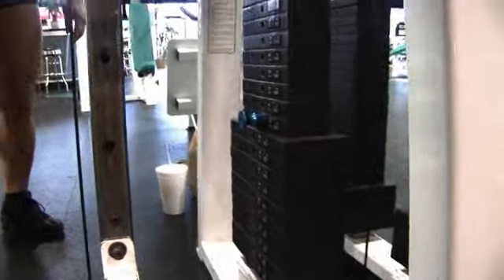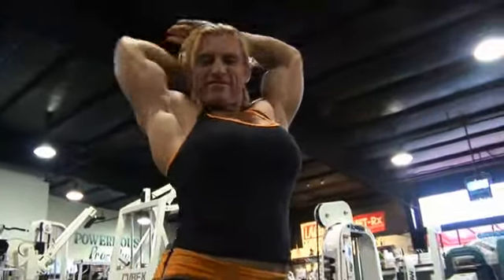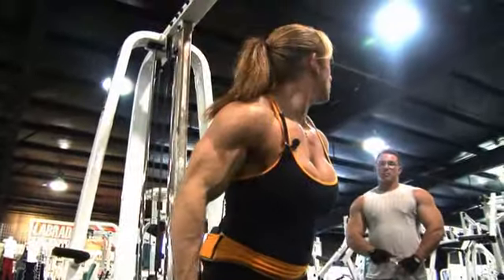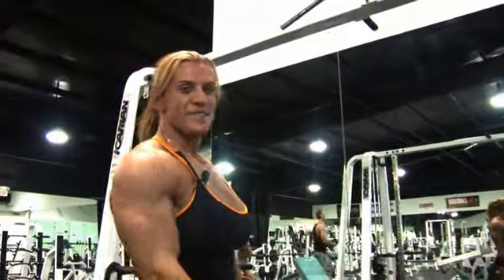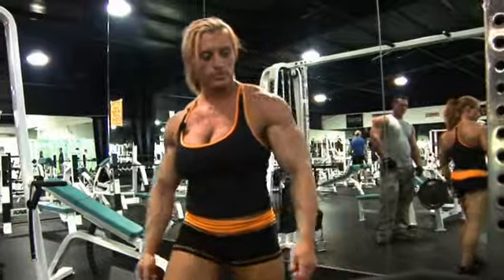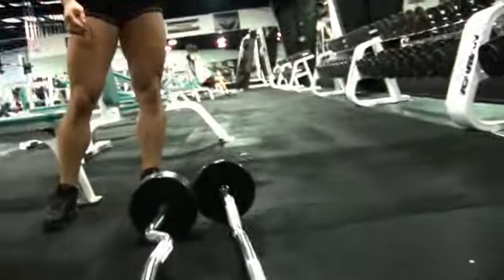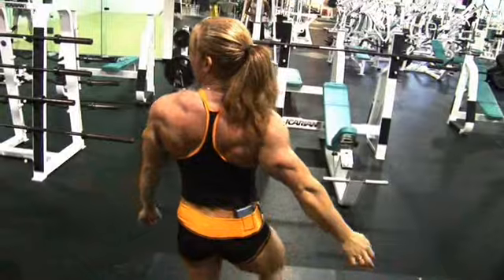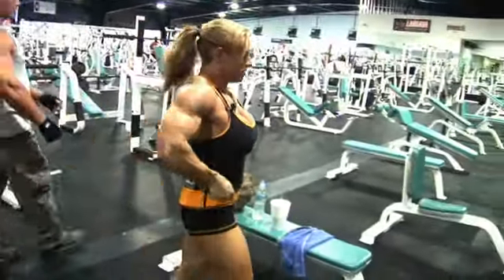(Part 1) Joanna Thomas trains for 2007 Atlantic City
Video of Joanna Thomas as she trains for the 2007 Atlantic City Pro.  This video was to be used in a television news story on Joanna.  We were unable to contact Joanna to finish the story.